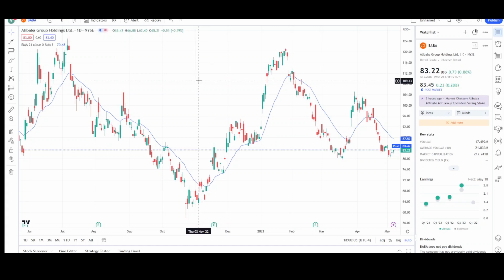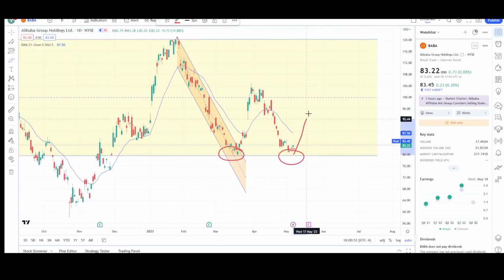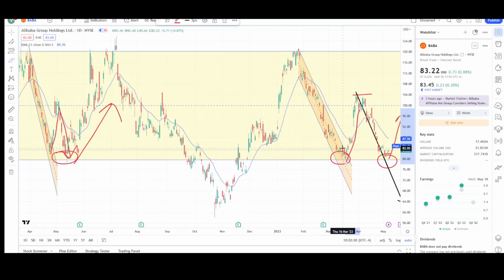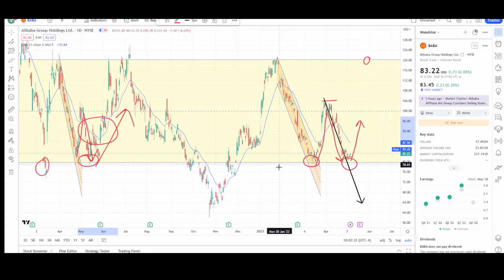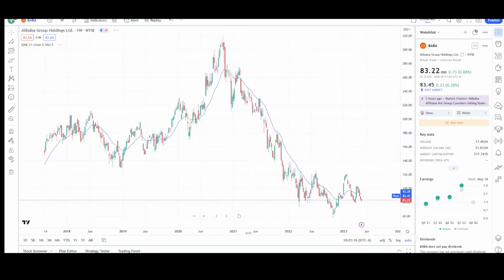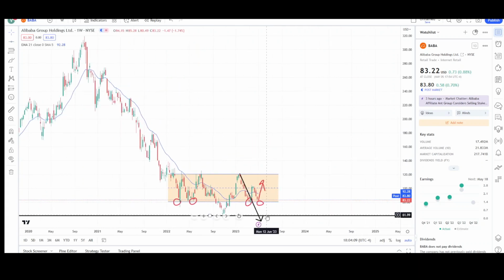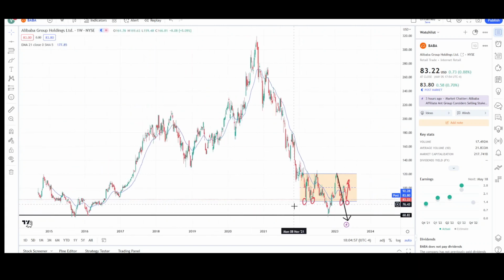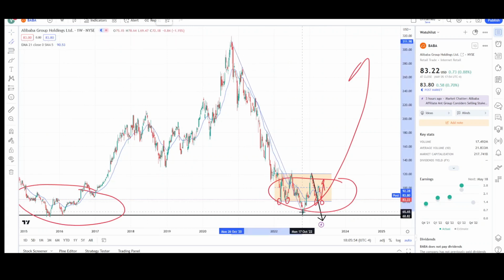Alibaba Stock (BABA) | Technical Analysis.